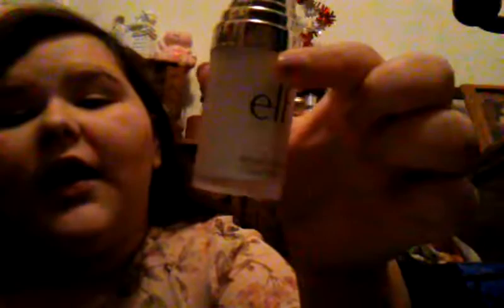A review on the elf mineral infused face primer